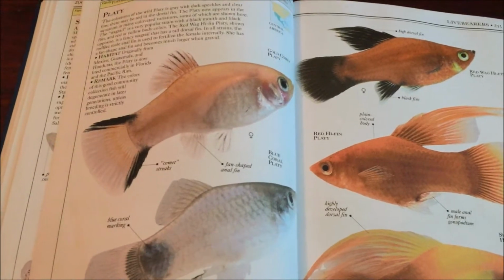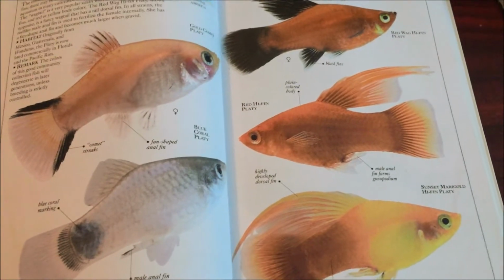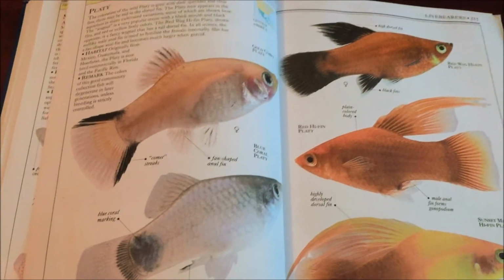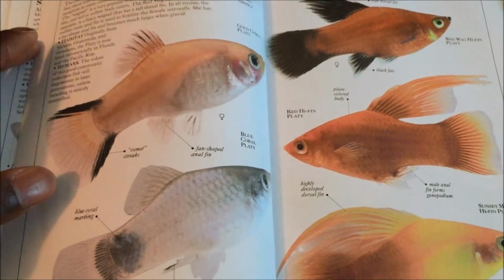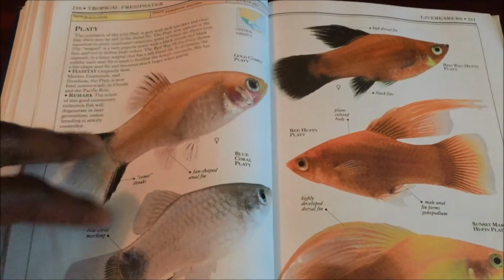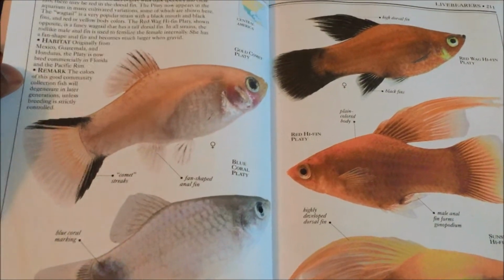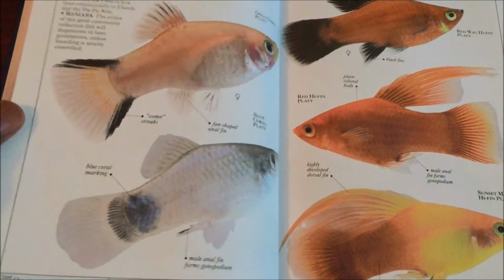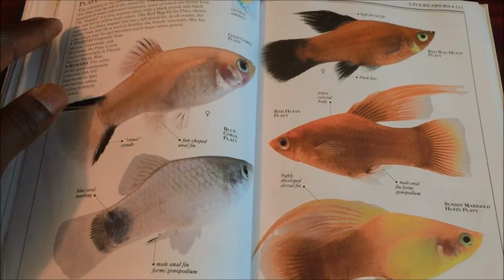Species Profile # 33 : The Platy (Xiphophorus maculatus)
A species profile on  The Platy (Xiphophorus maculatus), information on general care, housing and feeding is given.